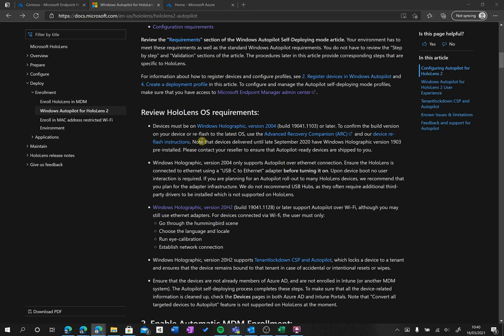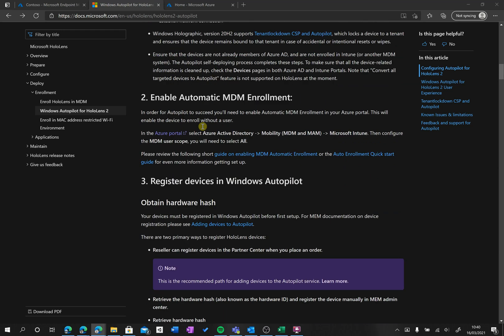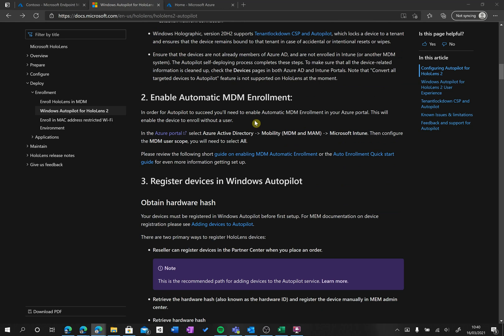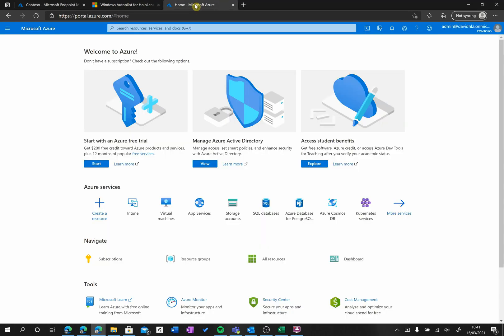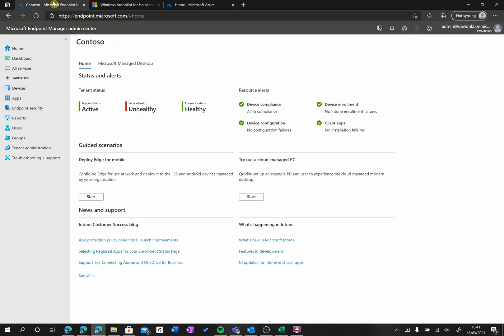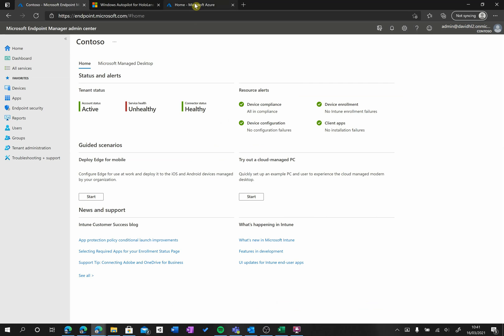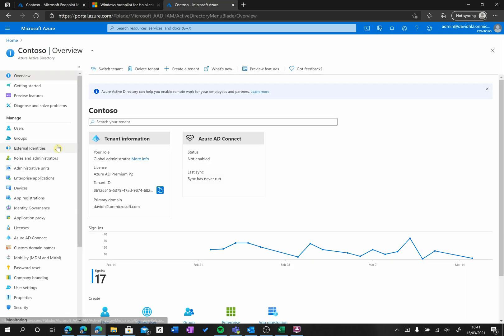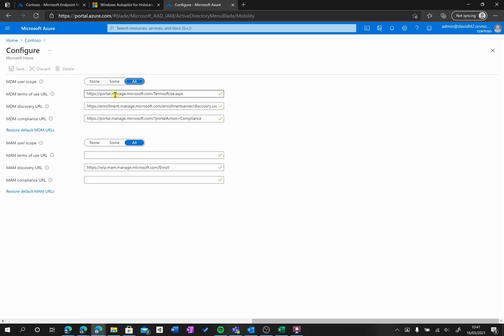Autopilot Video 2 Automatic MDM Enrollment